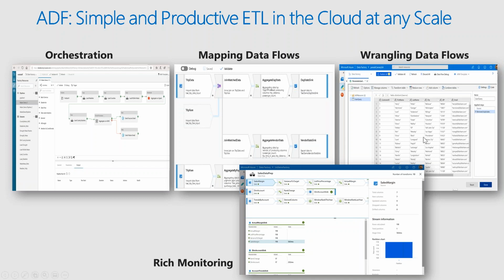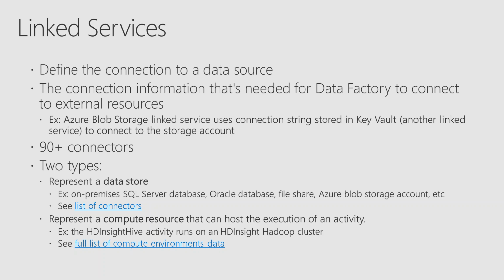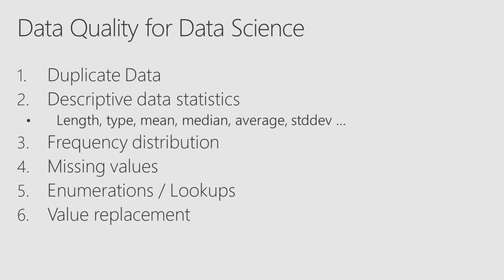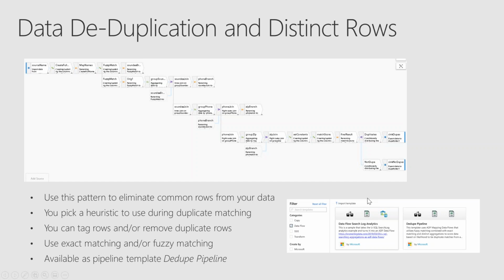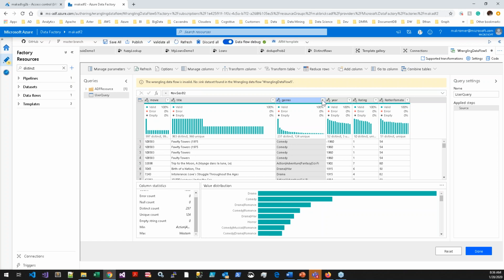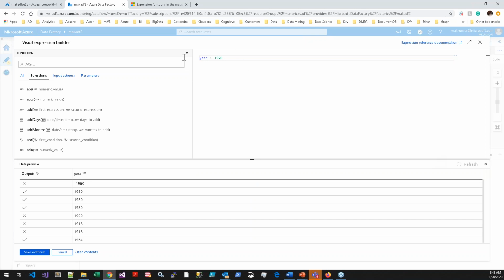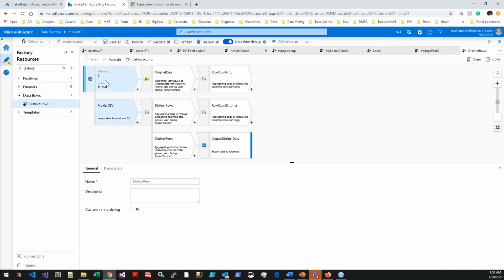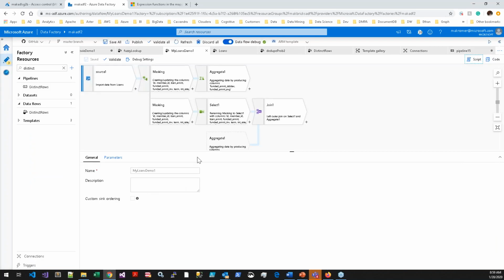Data Quality with Azure Data Factory, Better Analytics at Scale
Do you want to learn how to how to build data quality projects in Azure Data Factory using data flows to prepare data for analytics at scale?

In this demo-heavy presentation, you'll see how to build data quality projects in Azure Data Factory using data flows to prepare data for analytics at scale, without writing any Spark code.